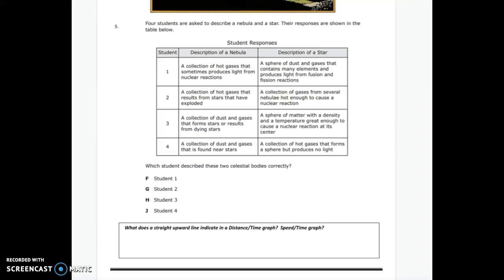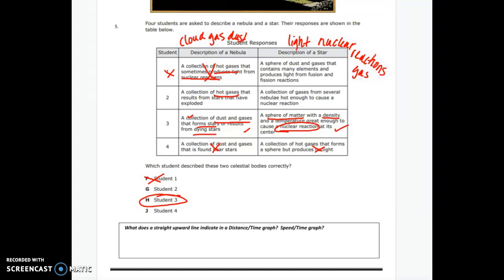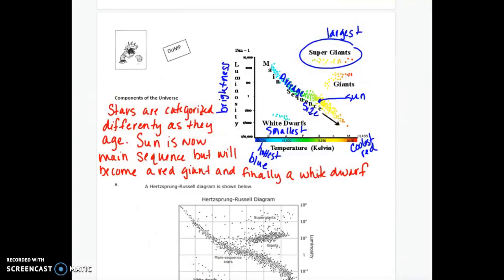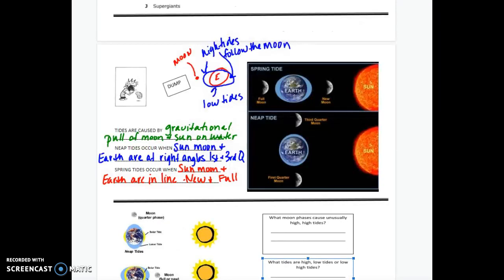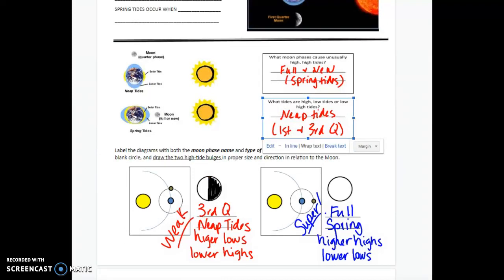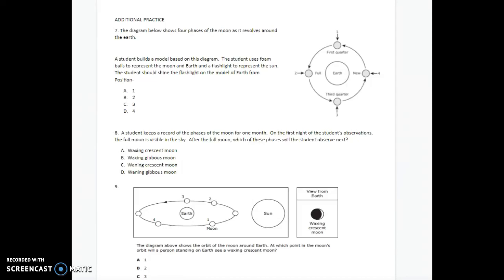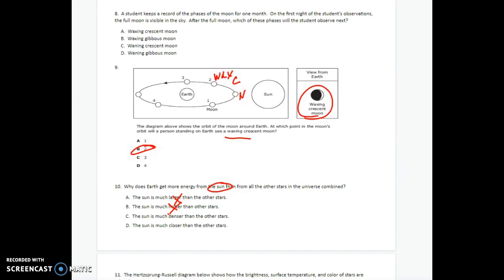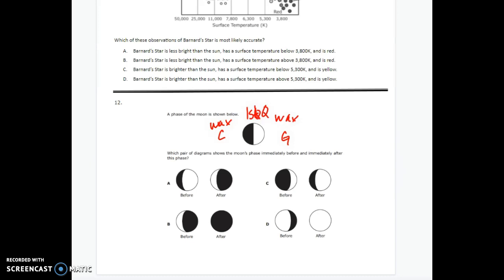Space Cycles BFF Part 2